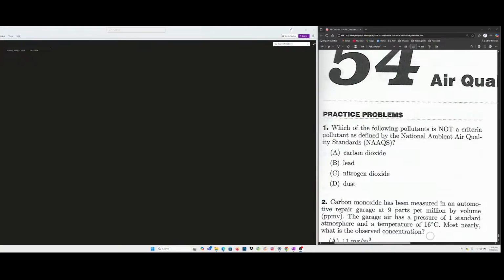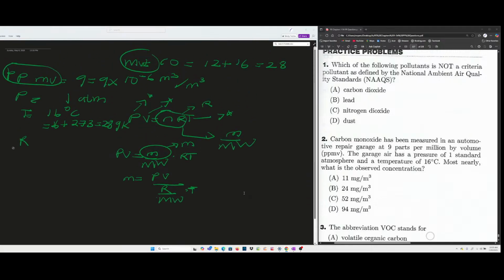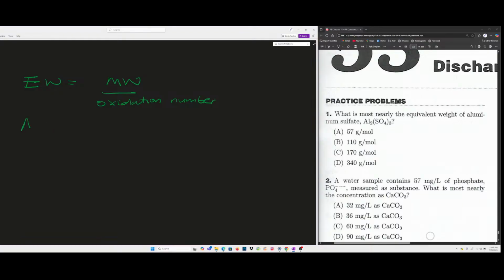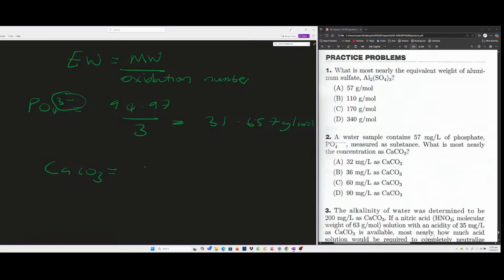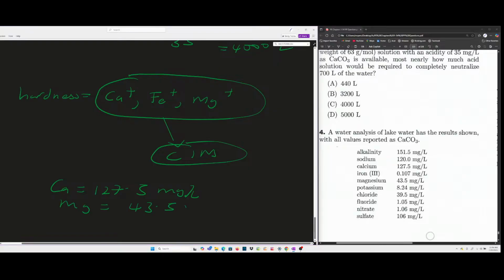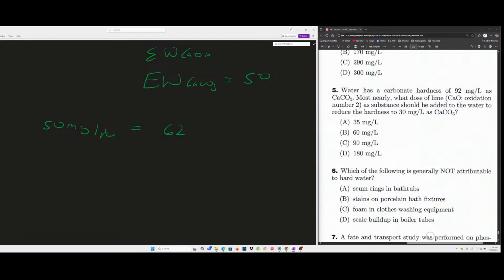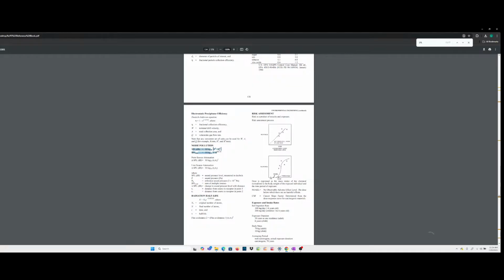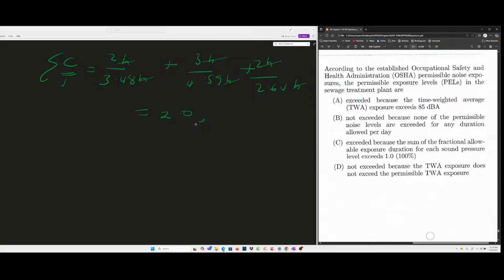Chemical Engineering FE Marathon: Air Quality and Discharge Water Quality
Mastering Every Question — Free of Charge, So You Don’t Have to Pay.